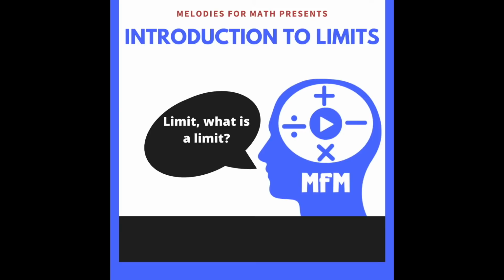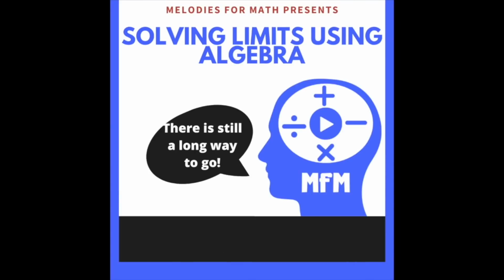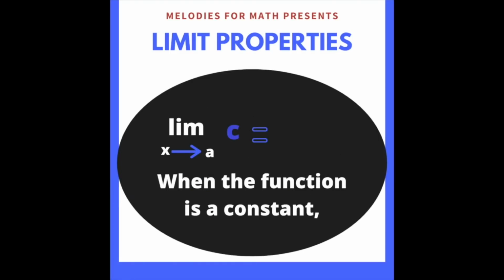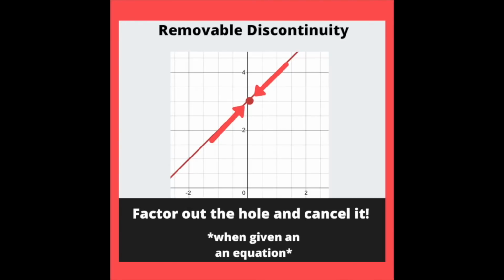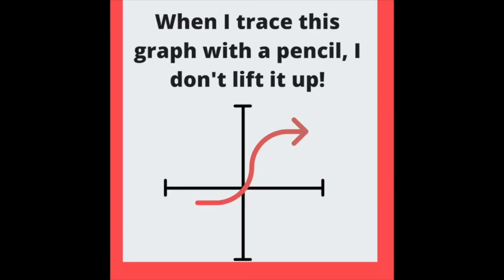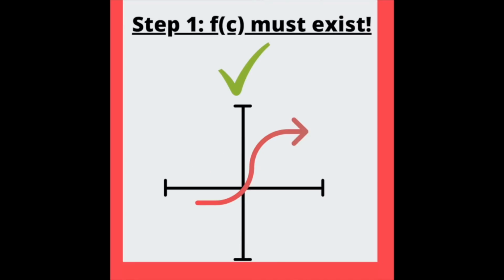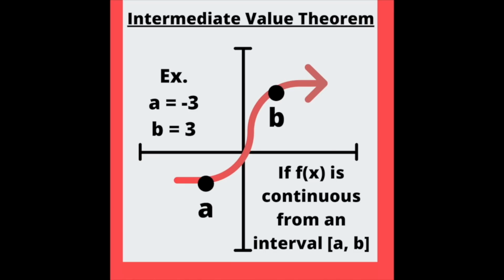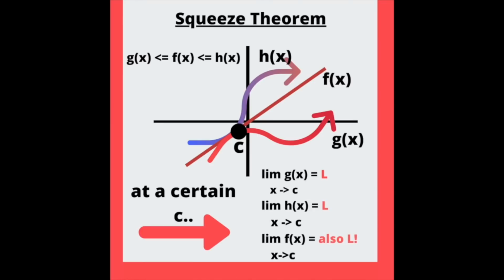Limits & Continuity Explained in 10 Minutes Through Song!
Learn about limits in calculus through catchy songs in just 10 minutes! for more math content explained through music.

Timestamps:
0:00​ What is Calculus
0:55 Intro to Limits
1:58​ How to Solve Limits Using Algebra
3:05​ Limit Properties and Trig Limits
4:09​ The 3 Types of Discontinuities
6:28​ How to Prove that a Function is Continuous
8:46​ Intermediate Value Theorem and Squeeze Theorem
10:27 Outro